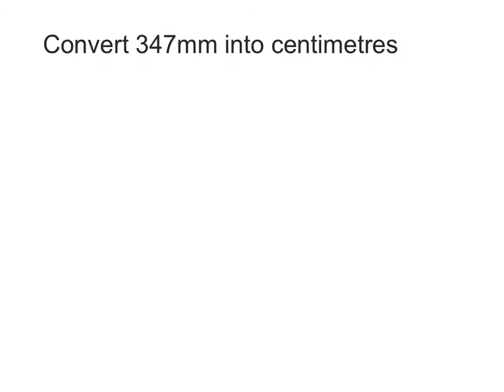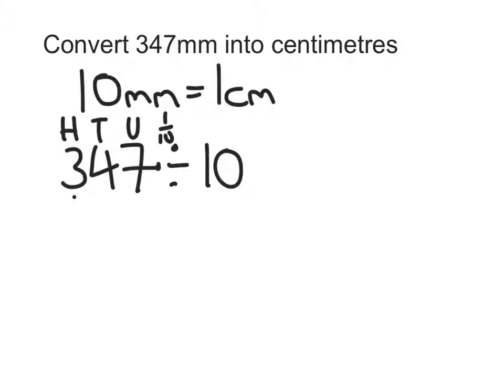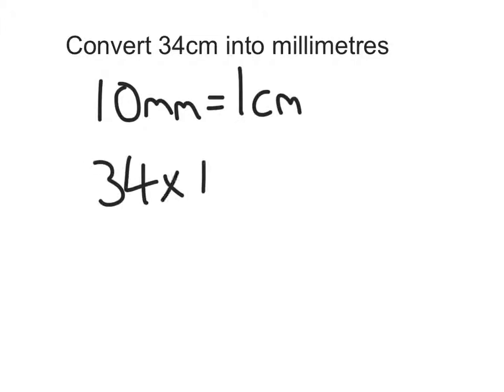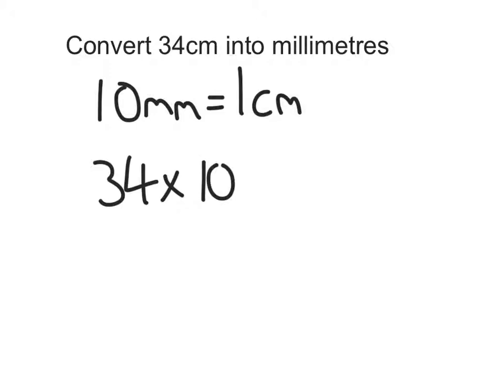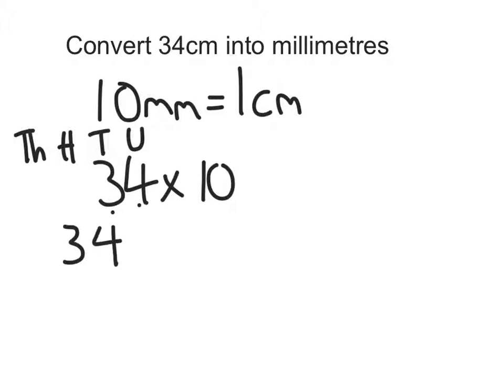Converting: between millimetres (mm) and centimetres (cm)